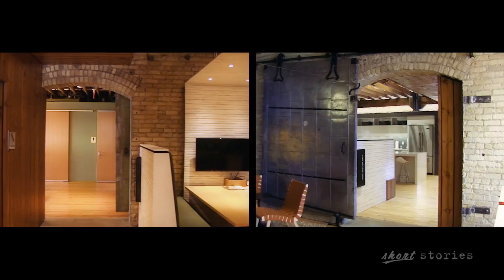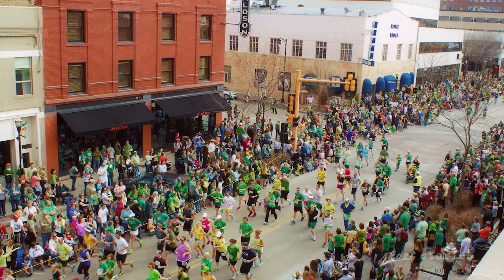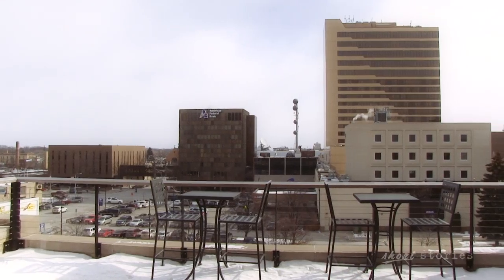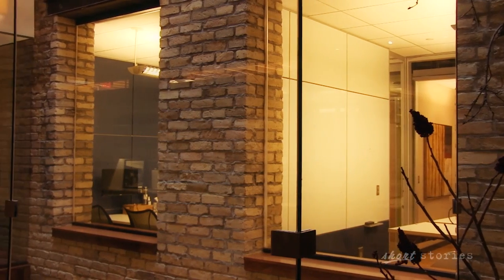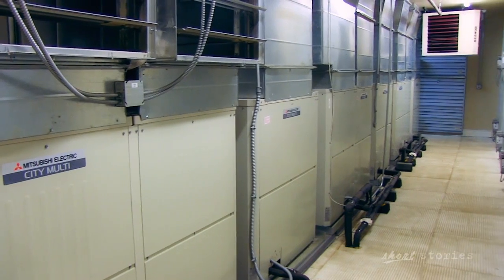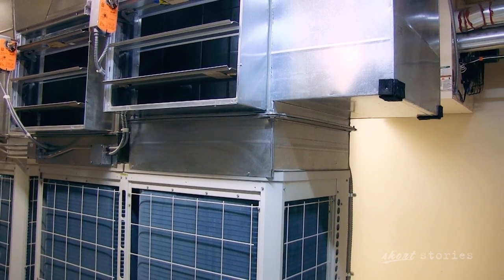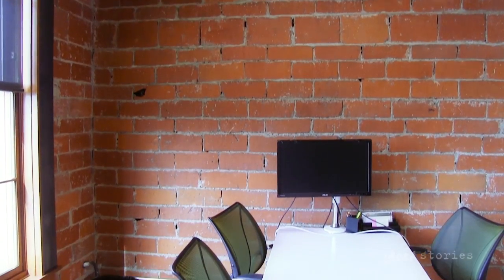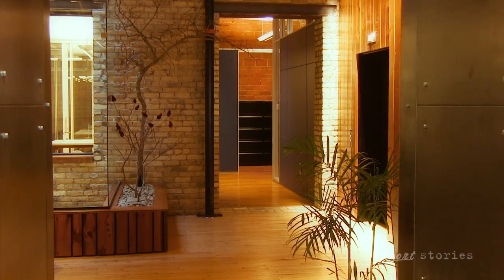Loretta Building - Fargo, ND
This is our 2016 Silver Stevie Award-winning Short Story video about the Loretta Building in Fargo, ND.

The Loretta Building is a mixed-use development that is leading the revitalization of downtown Fargo. Learn how our CITY MULTI products contribute to that cause.